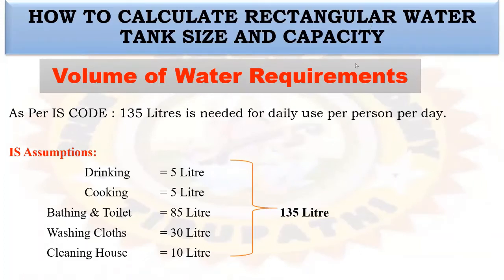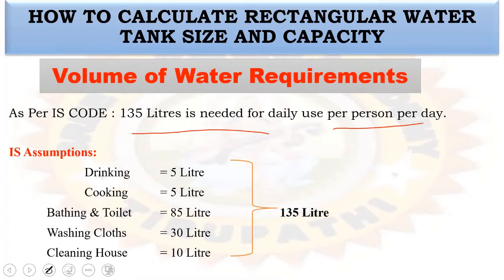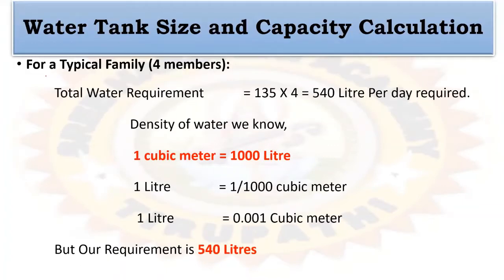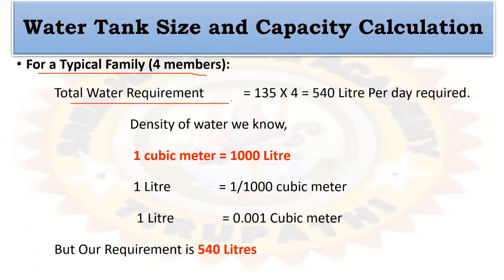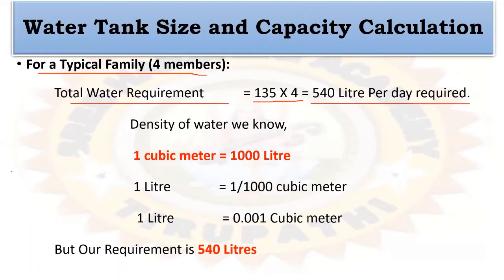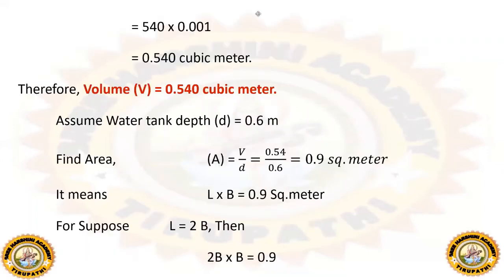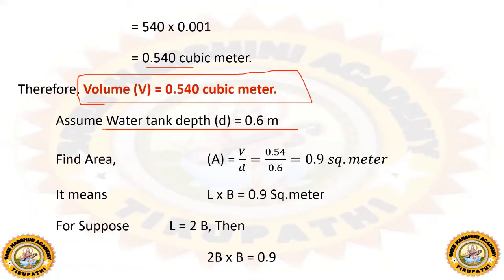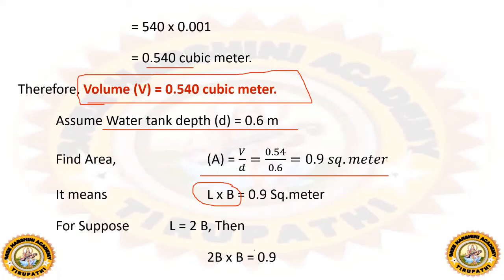Rectangular water tank size and capacity calculation